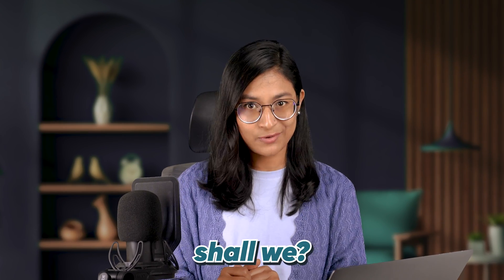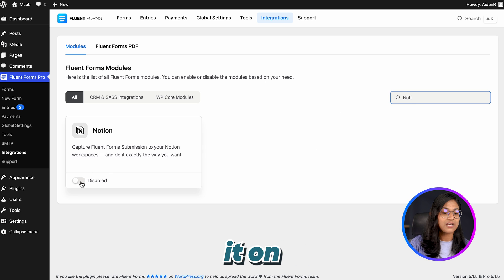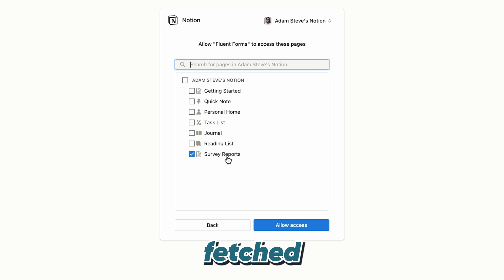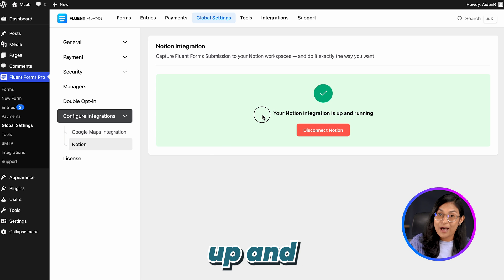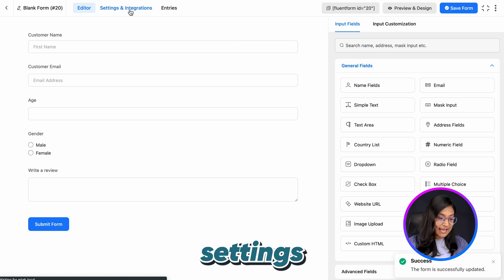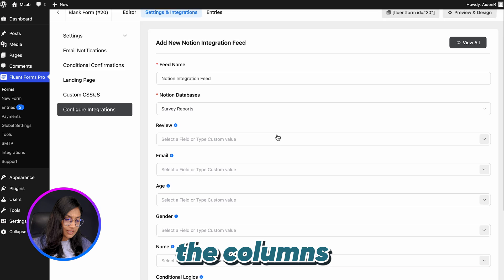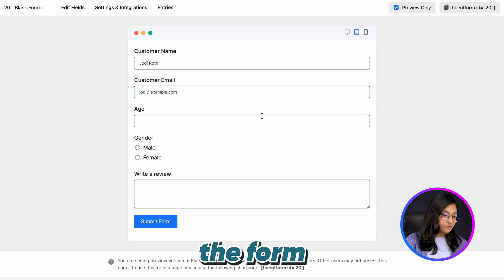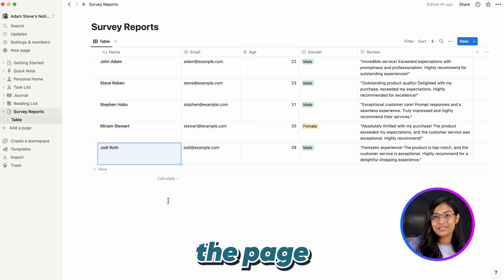How to Connect WordPress Forms to Notion | Fluent Forms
Fluent Forms Pro now seamlessly integrates with Notion, one of the most productive tools known for its database management capabilities. The process to integrate it with Fluent Forms is even simpler than you think. All you need is a Notion database and a Fluent Form that share the same data properties.

And you know the best part? Upon integrating Fluent Forms with Notion, you gain the ability to seamlessly initiate and facilitate future data transfers by granting access within the Notion page.

So watch the video till the end and enhance your form-building and database organizing capabilities.